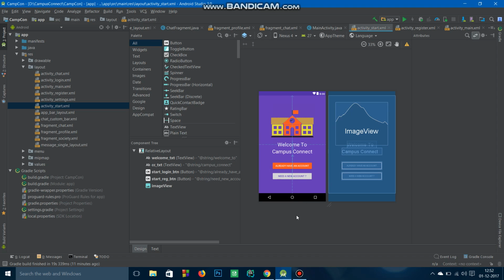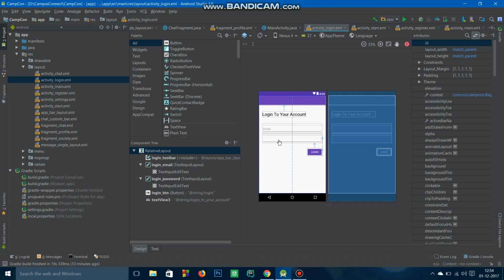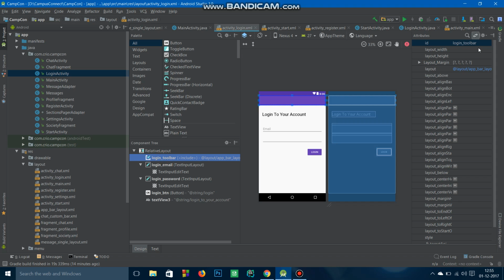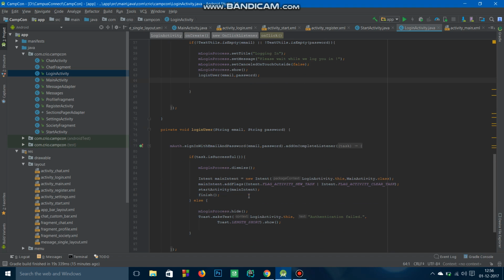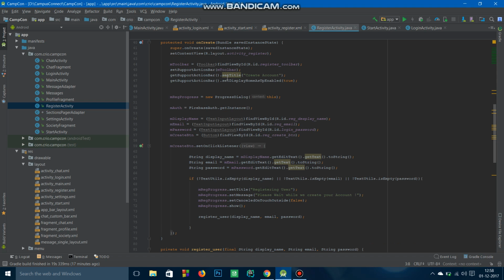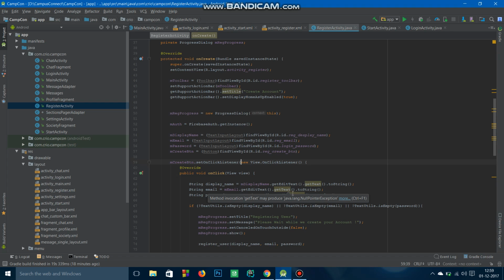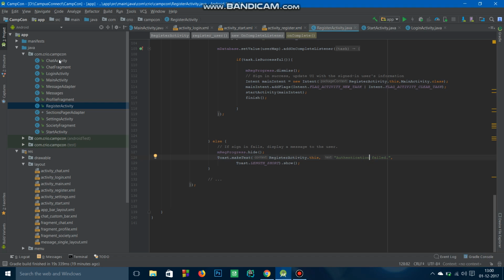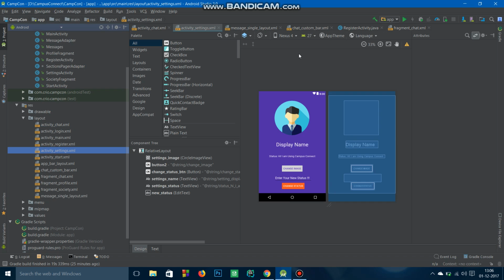CampusConnect SEM 2 SOFTWARE ENGINEERING THAPAR UNIBERSITY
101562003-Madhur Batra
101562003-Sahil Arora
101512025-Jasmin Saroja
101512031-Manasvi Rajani